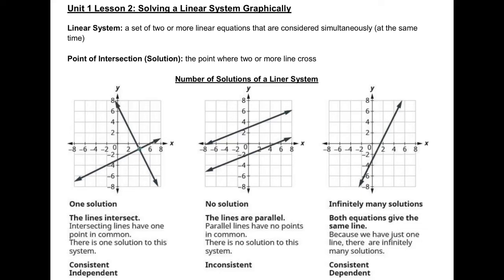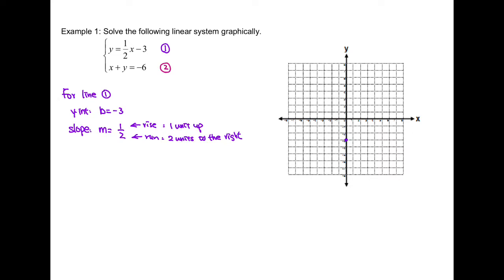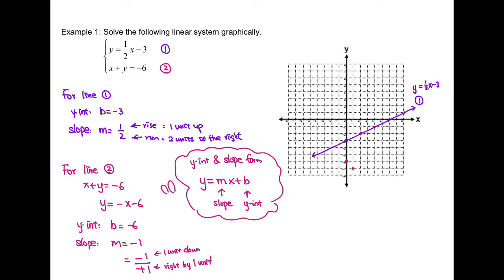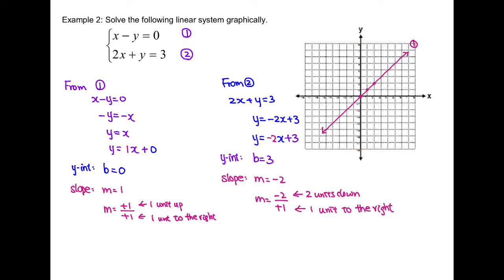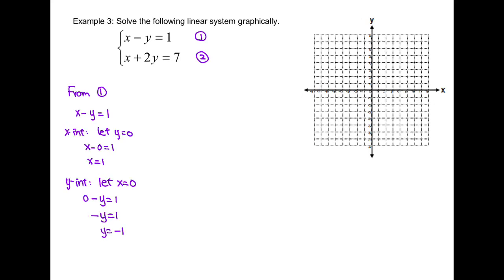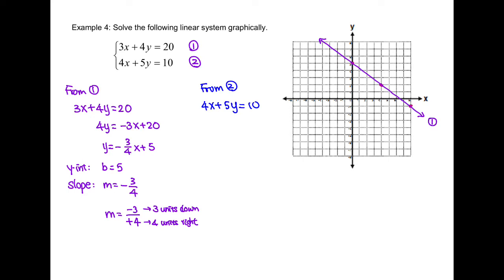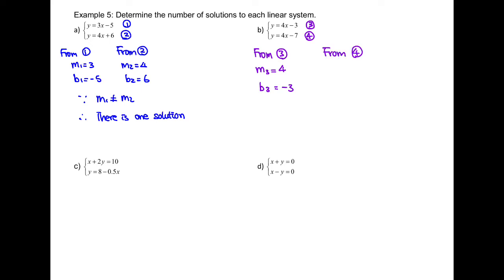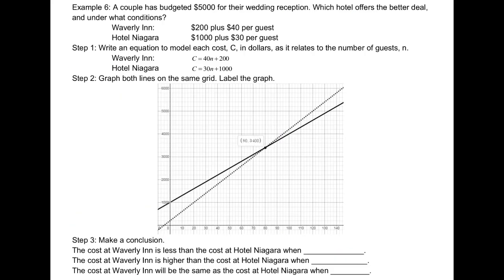Math 10 1_2 Solve a Linear System Graphically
This lesson will teach students how to use graphing to determine the solution (the point of intersection) of a linear system.